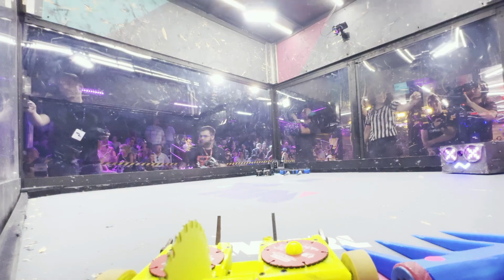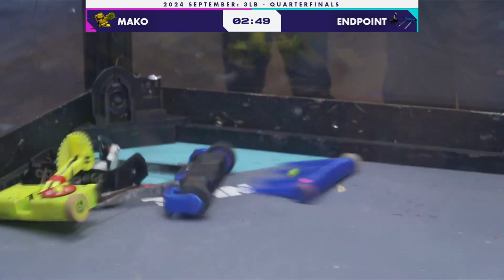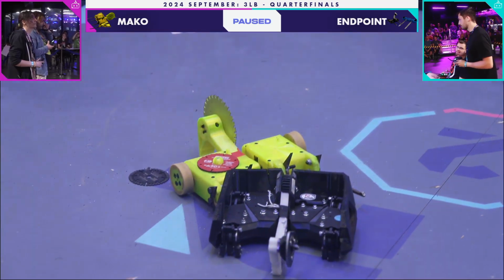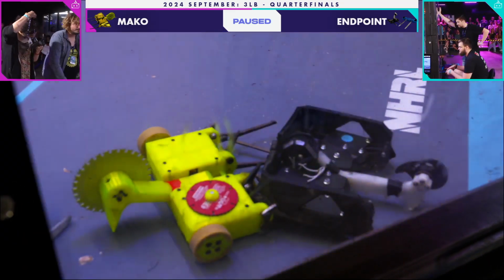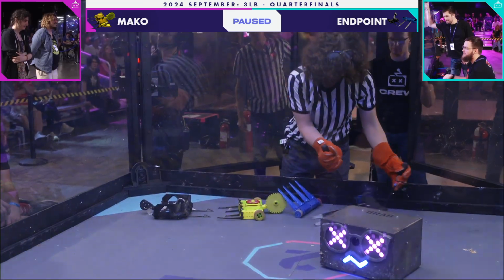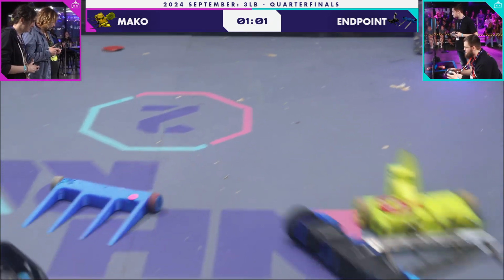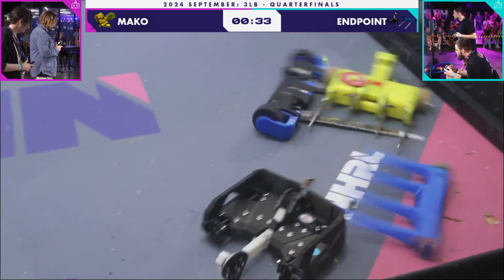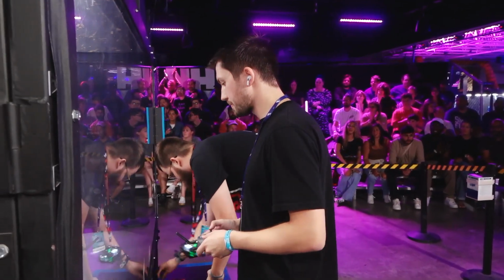NHRL 2024 Sept, 3lb Quarter-Final: Mako v Endpoint